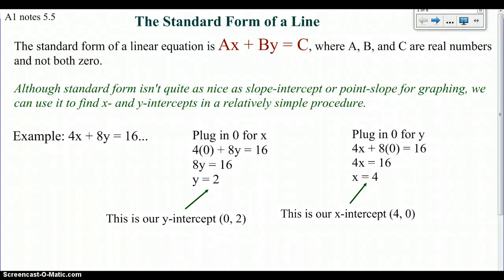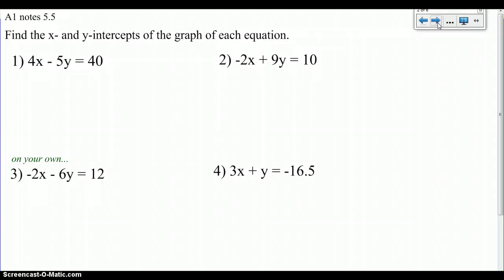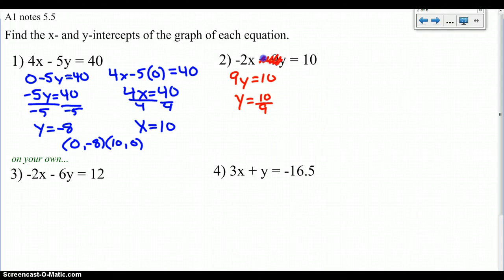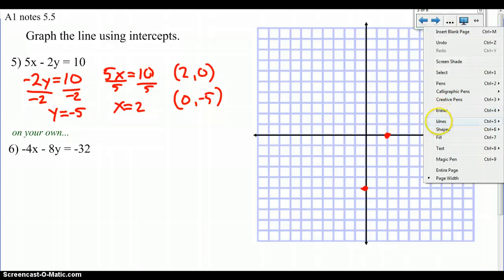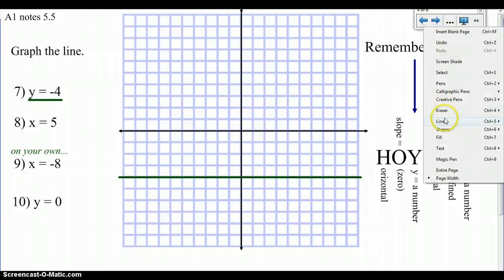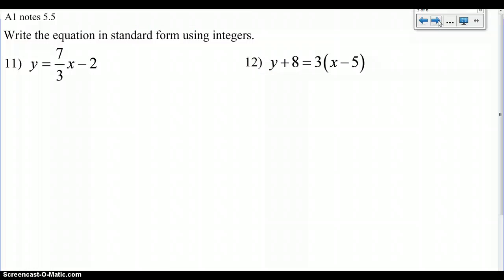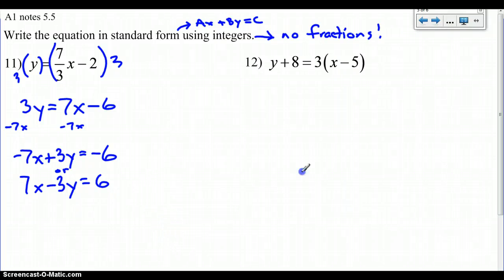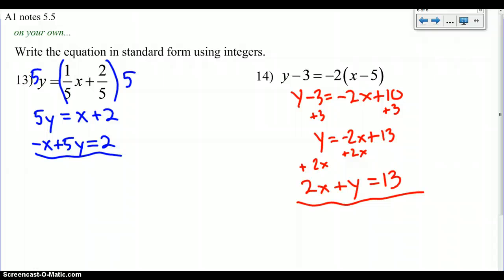Algebra 1 notes 5.5